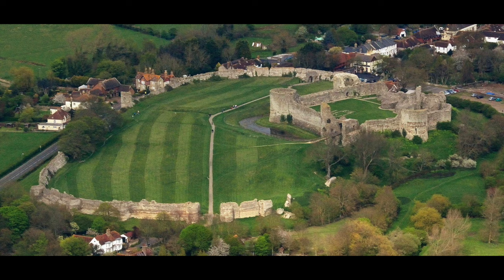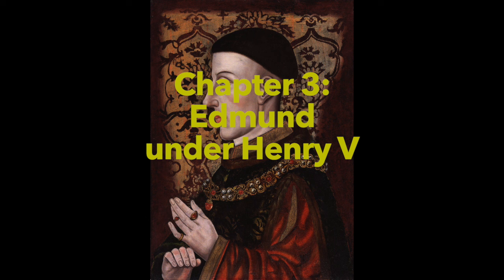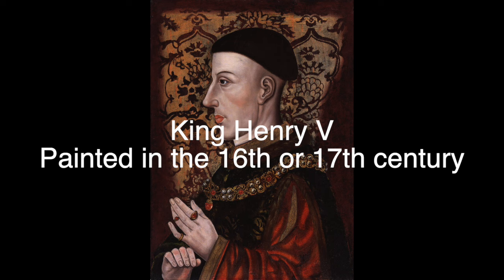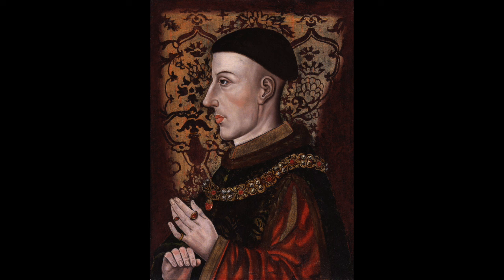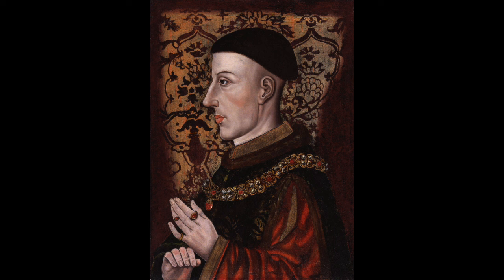The Surprising Fate Of Richard II's Heir Under The Lancasters (Medieval English History Documentary)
"Edmund Mortimer: The 5th Earl of March and His Remarkable Journey Through Three Kings"

Description:
👑 Join us on a captivating historical journey as we delve deep into the life and times of Edmund Mortimer, the 5th Earl of March, during the reigns of three formidable monarchs: Henry IV, Henry V, and Henry VI. 🏰

In this insightful video, we unravel the gripping story of a nobleman whose fate was intricately intertwined with the turbulent landscape of medieval England. Discover the secrets, struggles, and triumphs that defined Edmund Mortimer's remarkable life, from his early years as a potential claimant to the English throne to his role in shaping the course of history.

🛡️ Explore the power plays, political intrigue, and grand battles that took place during this dynamic era of English history. Learn about Edmund's pivotal role for the Wars of the Roses and his unwavering loyalty to the English crown. 🌹

Our engaging narrative, supported by historical visuals and expert insights, will transport you back in time to experience the drama, challenges, and glories of the 15th century. Whether you're a history enthusiast or simply curious about this enthralling period, this video will provide you with a captivating account of Edmund Mortimer's life and his enduring legacy.

Join us for an unforgettable exploration of Edmund Mortimer's life and his role in the fascinating tapestry of the English monarchy.

Chapters:

01:52 Chapter 1: Who was Edmund Mortimer?
03:46 Chapter 2: Edmund under Henry IV
06:33 Chapter 3: Edmund under Henry V
10:05 Chapter 4: Edmund under Henry VI
11:26 Chapter 5: Obituary

Examples for literature

Griffiths, R. A. (2004). Mortimer, Edmund (V)

Hattaway, M. (2002). The Cambridge Componion to Shakespeare’s History Plays

Jones, D. (2014). The Hollow Crown.

McNeill, R. J. (1911). March, Earls of

Miller, F. P. et al. (2010). Edmund Mortimer, 5th Earl of March

Music: I used several songs under the Creative-Commons-Licence from the following artists:

Aakash Gandhi

Aaron Kenny

Amulets

Allagro

Asher Fulero

Audionautix

Biz Baz Studio

Blacksmith

Brian Bolger

Cooper Cannell

Coyote Hearing

DJ Williams

Doug Maxwell

ELPHNT 1

Esther Abrami

Geographer

Godmode

Hanu Dixit

Jeremy Blake

Jimena Contreras

Mini Wandals

Myuu

NEFFEX

Patrick Patrikios

Quincas Moreira

RVKC

Sir Cubworth

SYBS

The 126ers

The 129ers

The Tower of Light

The Westerlies

Traversing

Twin Musicom

Ugonne Onyekwe

VYEN

All pictures are also under the Common Creative licence or my own.

This is a channel dedicated to people searching for a history documentary and other academic stuff. You like social scienes, the humanities and want to learn something and feel entertained? Please feel welcome. Medieval history documentaries will be my focus, cause I specialized in the period of the Middle Ages. But it is far from all of the content you will find here.